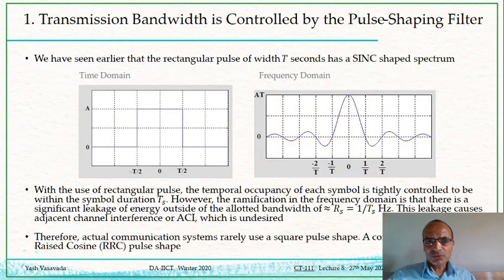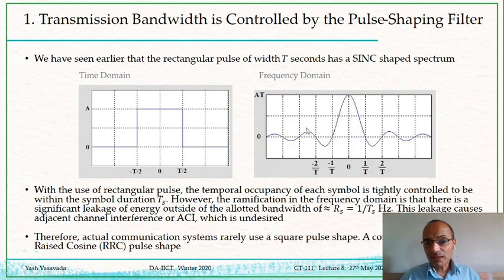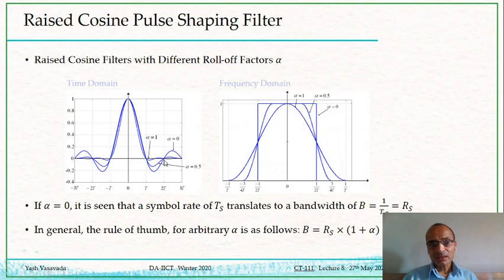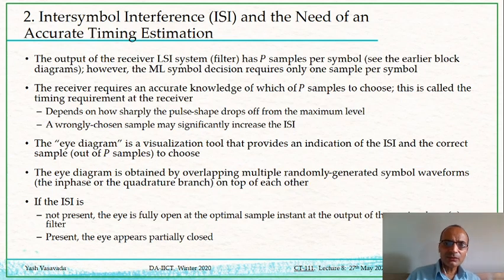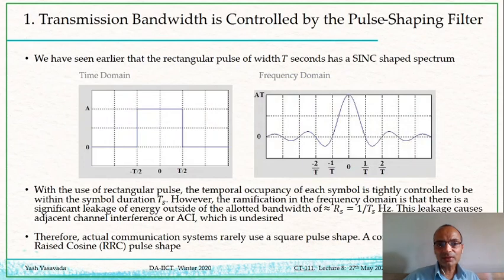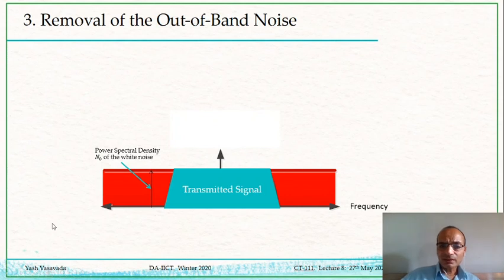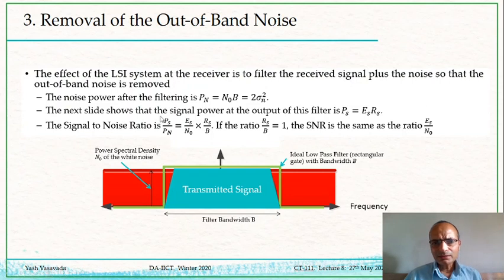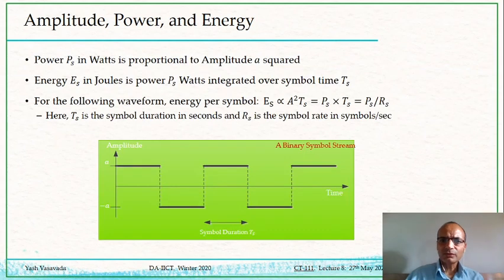Modulation Part 7